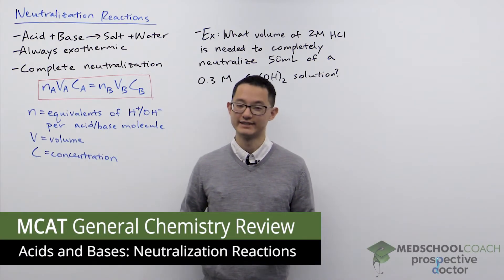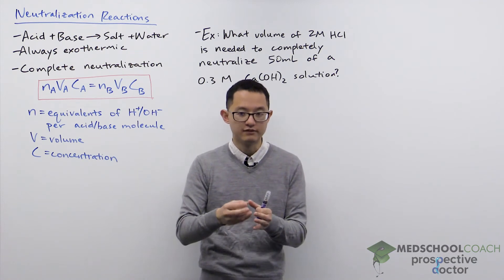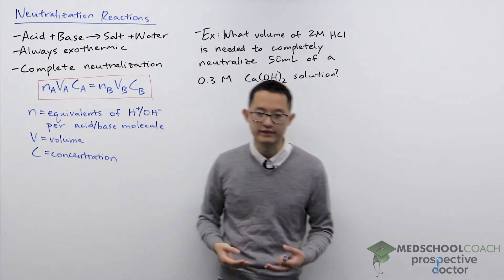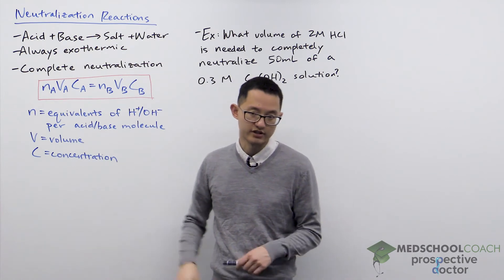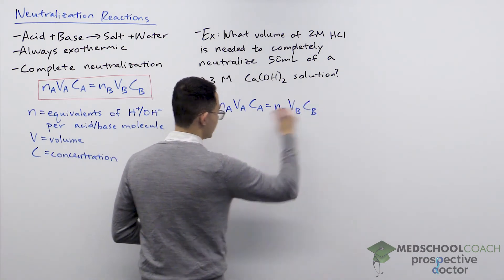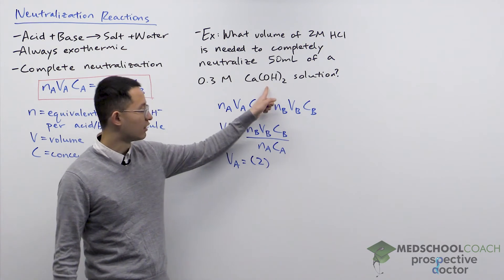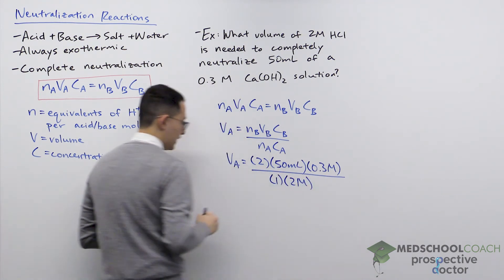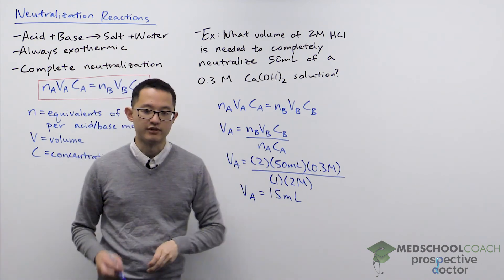Neutralization Reactions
Need help preparing for the General Chemistry section of the MCAT? MedSchoolCoach expert, Ken Tao, will teach everything you need to know about neutralization reactions of acids and bases. Watch this video to get all the MCAT study tips you need to do well on this section of the exam!

What happens if the acids in a solution completely protonate the bases in solution? The resultant reaction is a neutralization reaction, which we discuss here. The general form of a neutralization reaction is Acid + Base → Salt + Water + heat, because the reactions are always exothermic. If you held a beaker of base and titrated it with acid, you would feel the tube warm.

Calculations of Neutralization Reactions

A common question the MCAT may ask you is along the lines of, “What concentration of acid is needed to completely neutralize some amount of basic solution?” Complete neutralization means that enough acid has been added to solution to donate enough hydrogen ions to 100% of bases in solution. If you were told that a solution contained X equivalents of base, you would need to add X equivalents of acid in order to completely neutralize it. However, in some instances, the amount of base in solution may be provided in terms of the concentration of base in some volume of solution. In order to determine the number of moles of base in that solution, and thus the number of moles of acid necessary to neutralize it, we can use the equation below. In this equation, n is the number of equivalents of H+/OH- per molecule of acid/base, V is the volume of the solution, and C is the concentration of acid/base. The subscripts a and b refer to acid and base, respectively.

naVaCa = nbVbCb

Note that na, or “equivalents”, is essentially just how many hydrogen ions are available on the acid we have. H2SO4 can donate up to 2 hydrogen ions, so it has n = 2. HCl has only one hydrogen ion, so it has n = 1. An identical statement can be made about bases, although an “equivalent” of base is a molecule of OH-. The nb of LiOH would be 1, for example. In order to determine the concentration of acid needed to completely neutralize some amount of basic solution, you would take the provided values of V and C, determine the equivalent values for each acid or base, and plug them into the equation above, solving for Va.

MEDSCHOOLCOACH